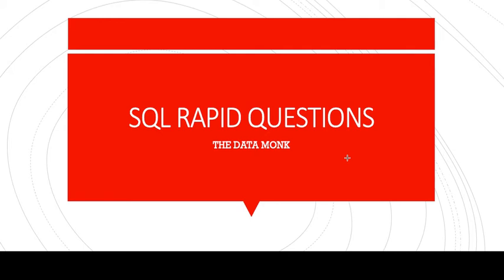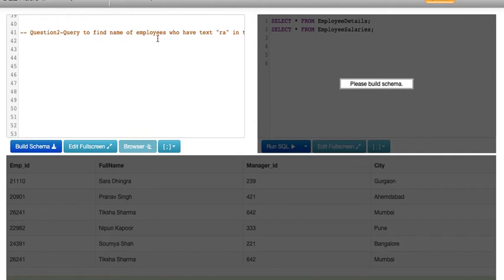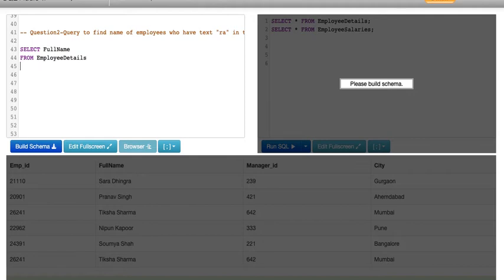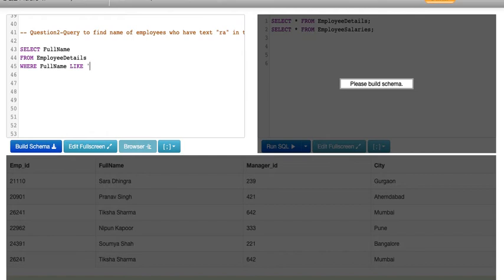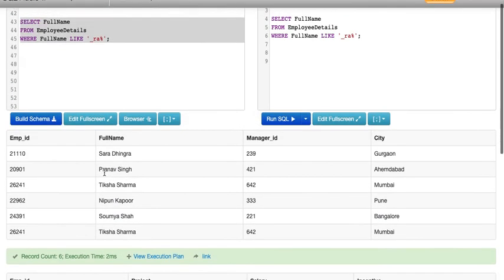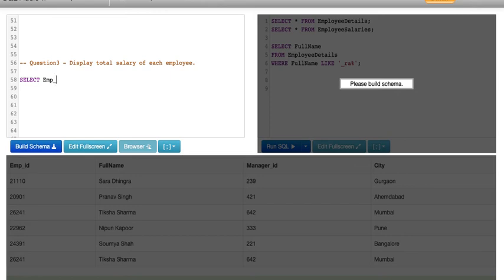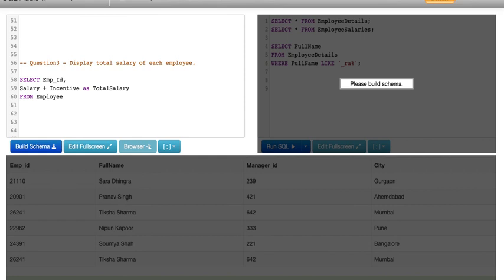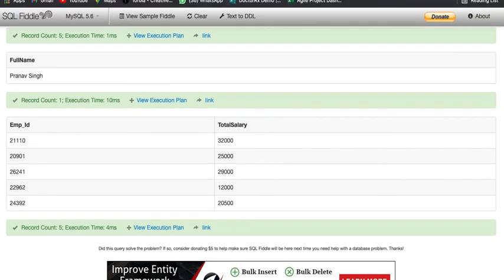LIKE operator in SQL | Part 2 | Data Science Interview Questions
Part 2 -
Query to find name of employees who have text "ra" in their names
Display total salary of each employee

Interview Probability - 3/10

In this series we will cover SQL cover to cover. We will take up as many questions as possible with interview point of view.

-Data Analysts
-Data Scientists
-Business Analysts
-Product Analysts